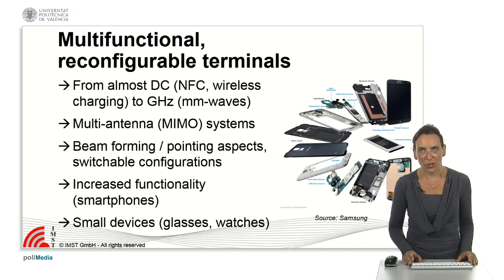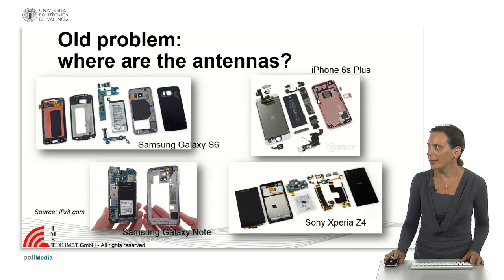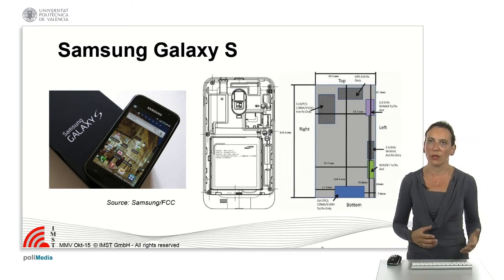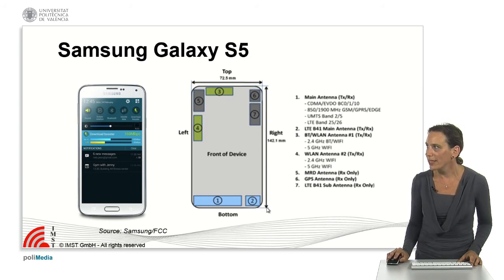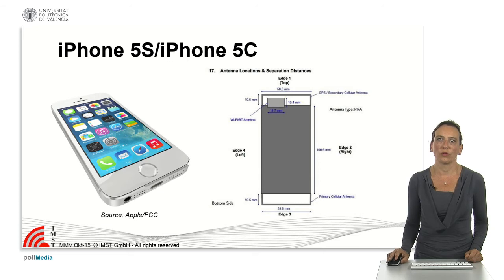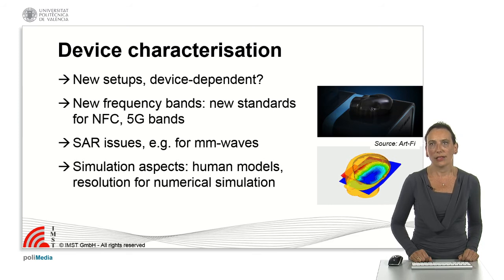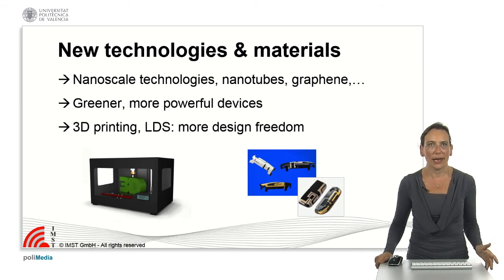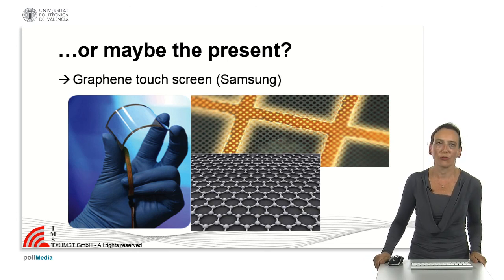Antennas for future user equipment | 3/62 | UPV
Título: Antennas for future user equipment

Descripción automática: In this video, the presenter discusses the complexities and requirements for 5G antenna technology in user equipment. They highlight the diversity of mobile devices to be supported by 5G, including cloud access devices, augmented reality glasses, and those used in industrial environments. The necessity for functional and reconfigurable terminals capable of operating over a wide range of frequencies is emphasized, along with the challenge of integrating numerous antennas into small devices without interfering with other components.

The presenter points out that space for antennas within devices like smartphones is extremely limited, necessitating efficient design to avoid interference with device functionality. By examining regulatory resources, they illustrate how manufacturers have integrated various types of antennas for cellular, Wi-Fi, broadband wireless access, and GPS functions into their handsets, and how these antennas are arranged differently in each device model.

Moreover, they discuss the challenges of designing antennas for 5G, which will require new testing setups, consideration of different frequency bands, and the development of standards for specific absorption rates in the millimeter-wave spectrum. There's also a need for new materials and technologies for antenna fabrication, such as nanoscale technologies like carbon nanotubes and graphene, as well as improved power efficiency and computing capabilities for these devices.

The video concludes with a look towards the future, mentioning flexible mobile devices with integrated antennas, as envisioned by a leading communications company and a nanoscience research center, and the development of touchscreens using advanced materials, suggesting that such innovative technologies may soon become a reality.

Autor/a: Martínez Marta